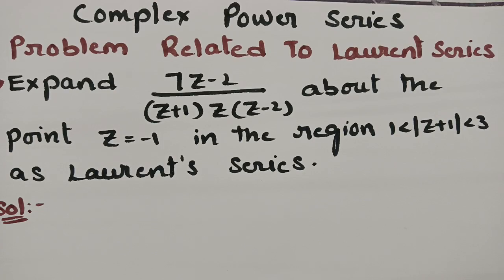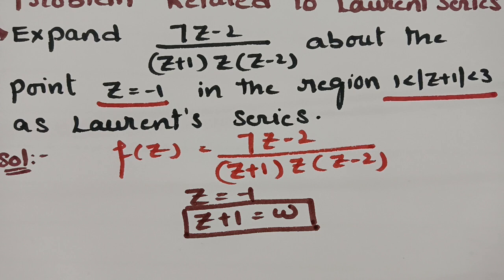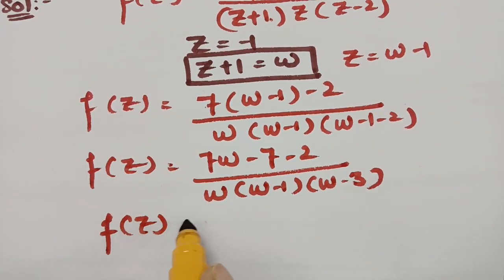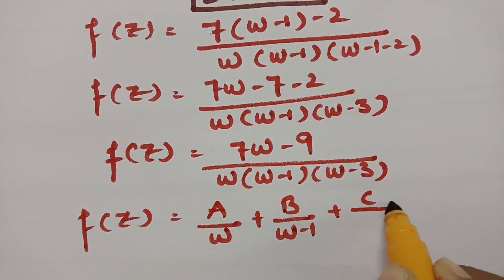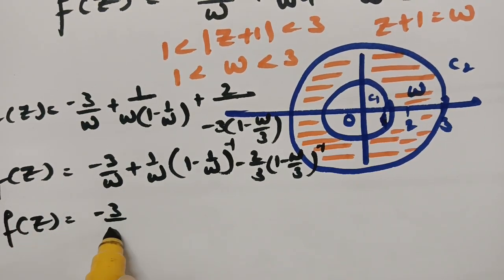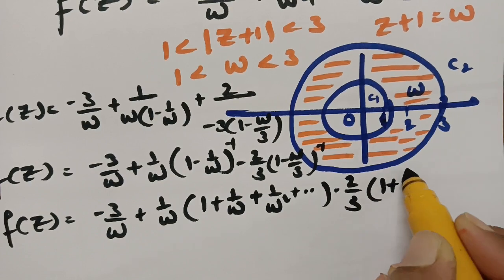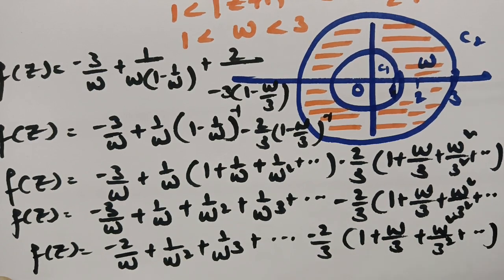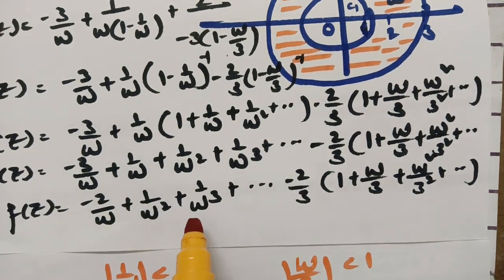Problem Related to Laurent's Series - Complex Power Series